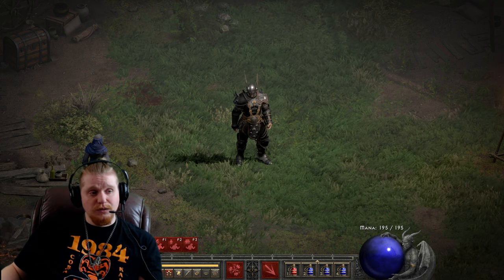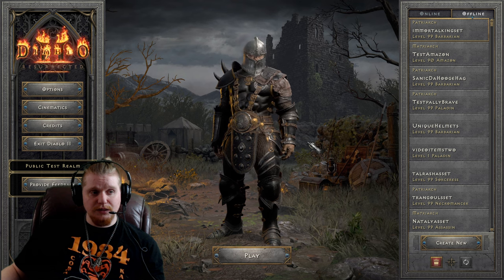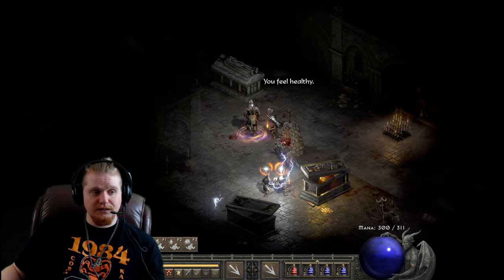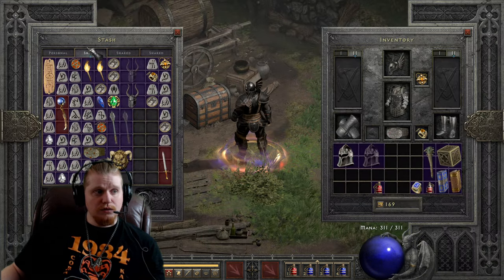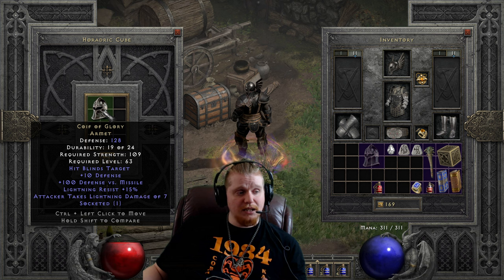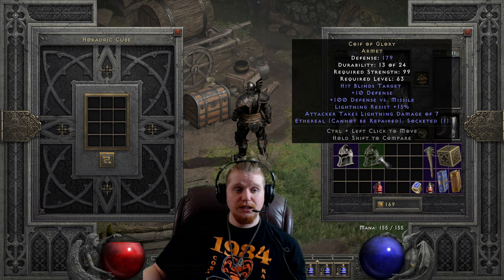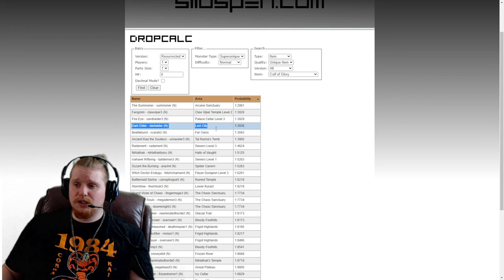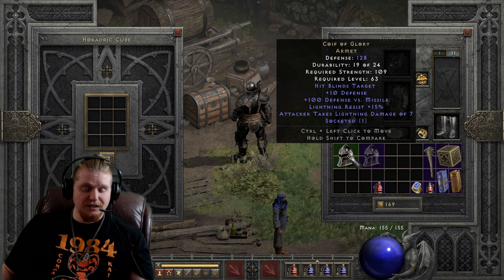D2R Unique Items - Coif Of Glory (Helm)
Hello Guys and Gals Today I am going to go over the Unique Item Coif Of Glory (Helm)

+10 Defense
Attacker Takes Lightning Damage of 7
Hit Blinds Target (Same effect as Dim Vision)
Lightning Resist +15%
+100 Defense vs. Missiles